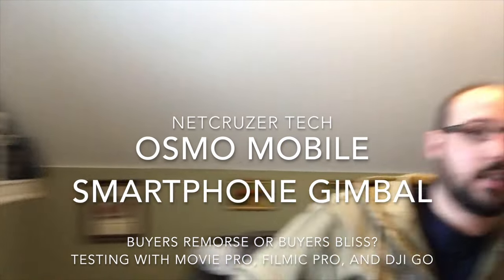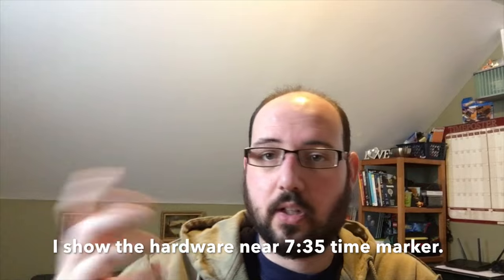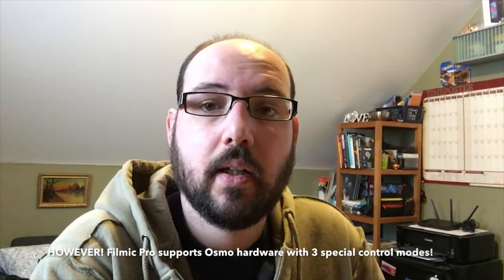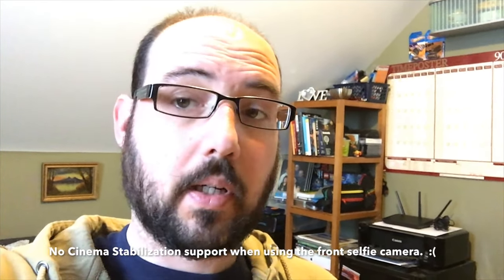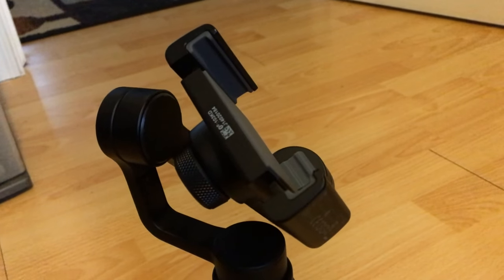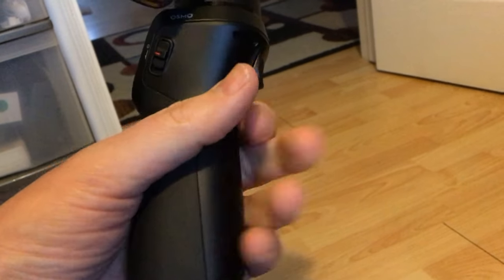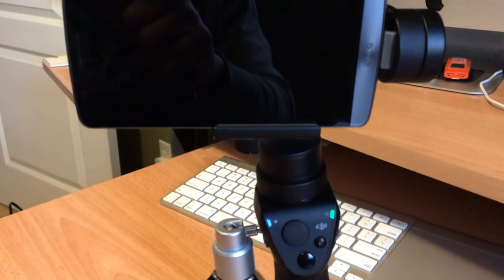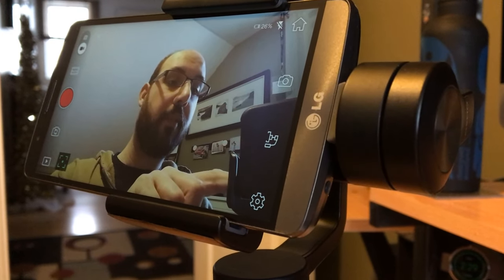DJI Osmo Mobile - Remorse or Bliss?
Remorse or Bliss? My opinions and use testing of my new DJI OSMO Mobile (ZenMuse M1). I show Active Track (object recognition) in DJI GO, and test selfie cam using Movie Pro and Filmic Pro apps.  Want this gear? USA: OSMO Mini Tripod CANADA: OSMO Mini Tripod